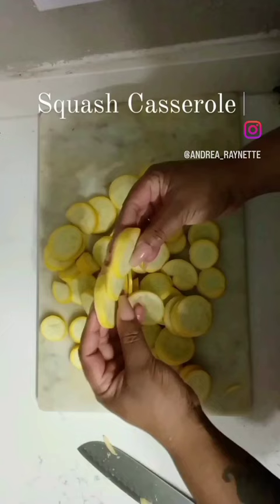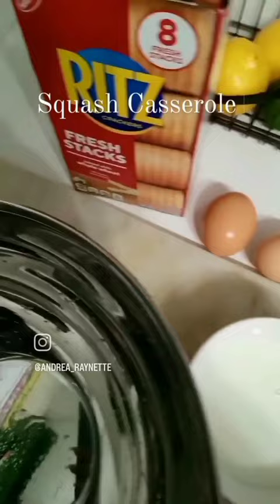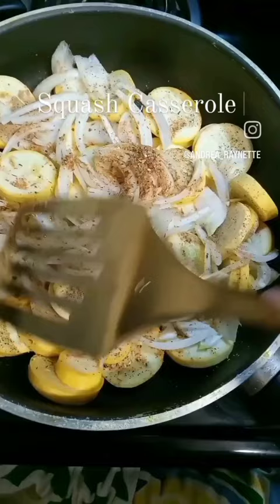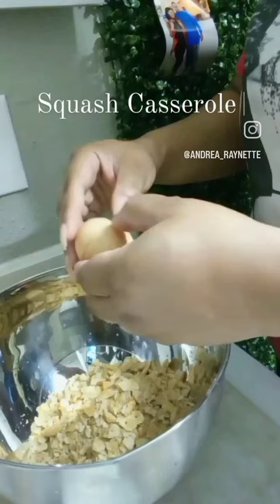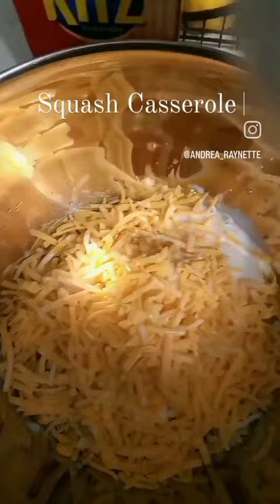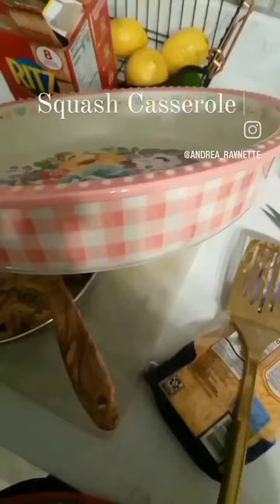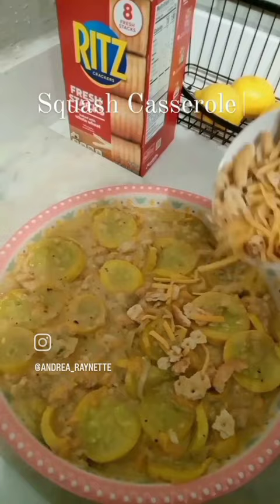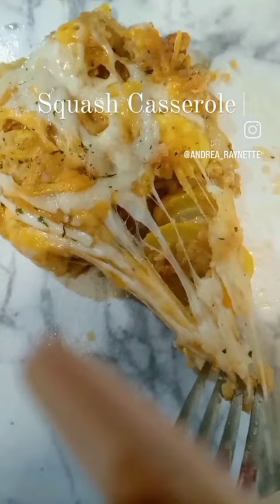Squash Casserole Recipe | The Best you'll ever taste.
Squash Casserole Recipe The Absolutely Best you'll ever taste...